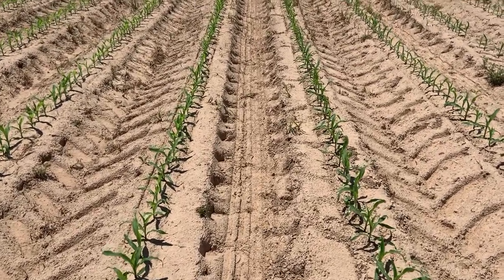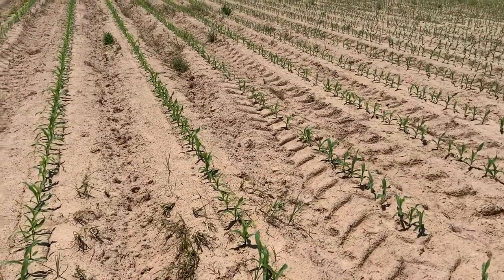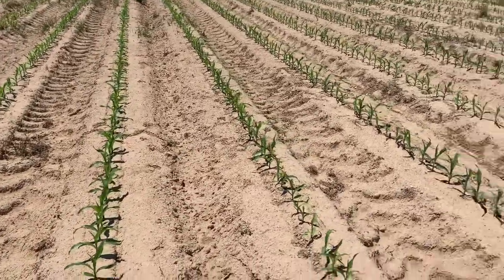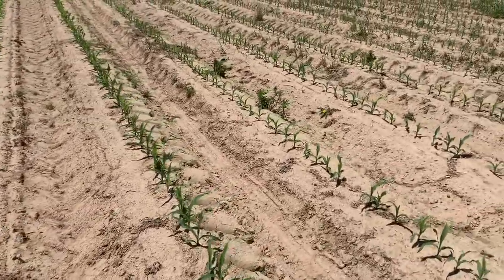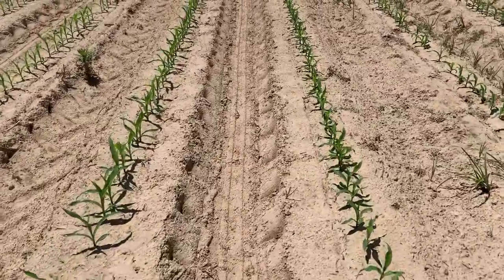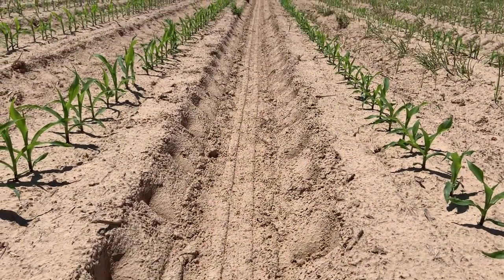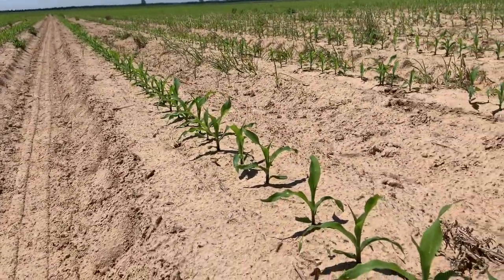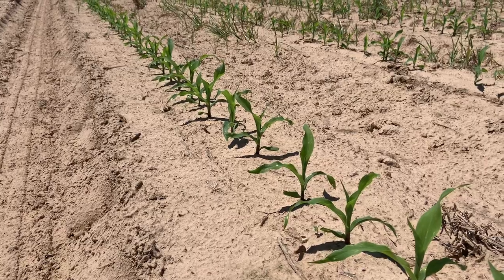Insight Trial Dumas, AR